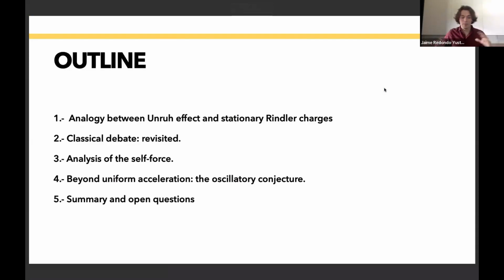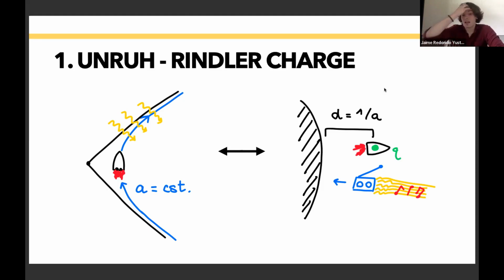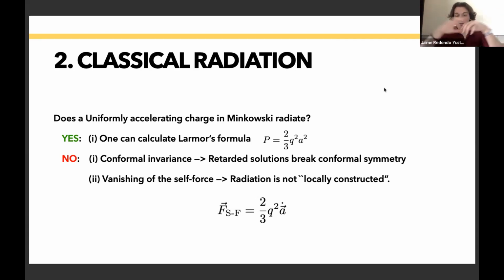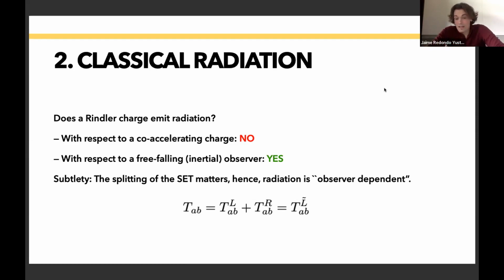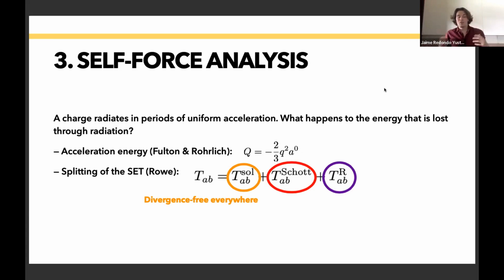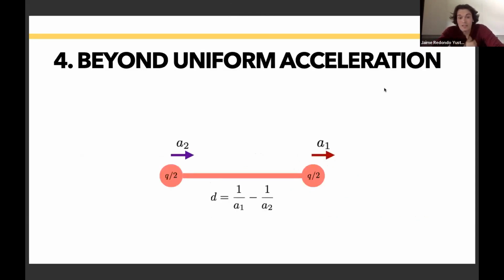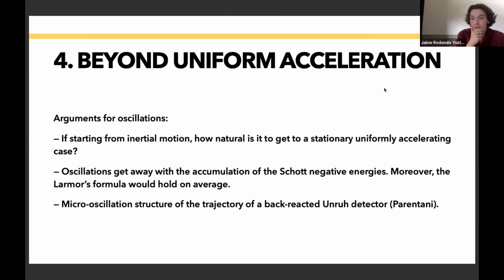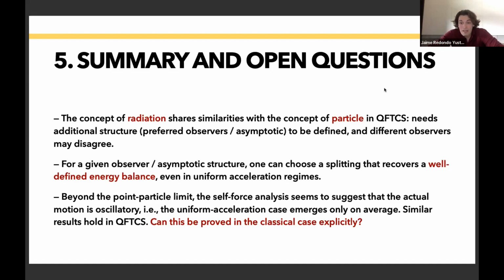Jaime Redondo - Some lessons from the classical radiation-reaction problem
Author: Jaime Redondo

Title: Some lessons from the classical radiation-reaction problem

Abstract: Unruh effect has a clear classical analogy in the radiation emission by uniformly accelerating charges. In this talk, I will revise this analogy and some of the conceptual challenges present in the classical problem. Then, I will explain how some of the phenomena observed in the QFT scenario are already present at the classical level by discussing a simple model. Understanding the difficulties of the classical problem illustrates several important aspects of Unruh effect in particular, and some more general challenges in QFT in curved spacetimes. Talk based on: 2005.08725